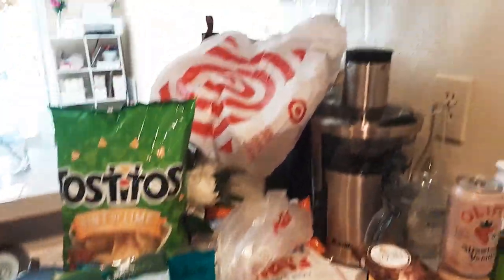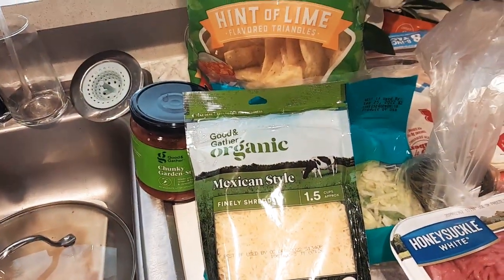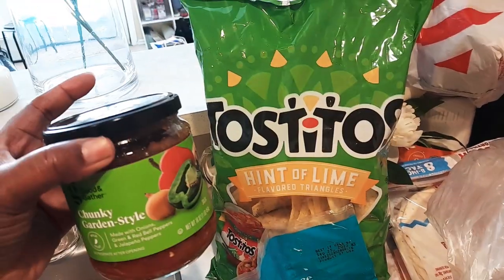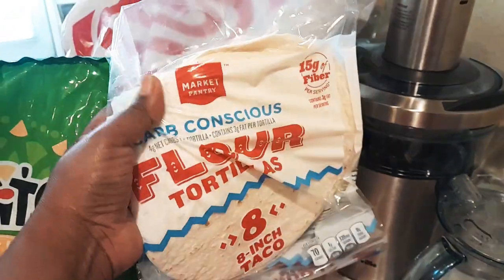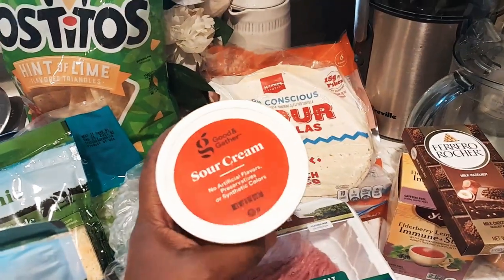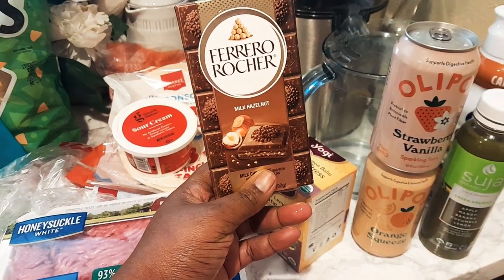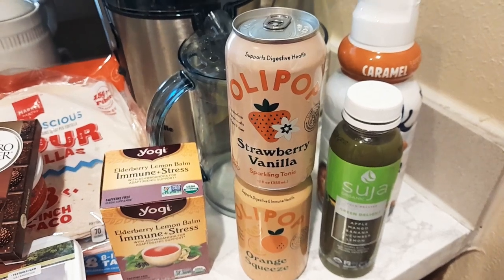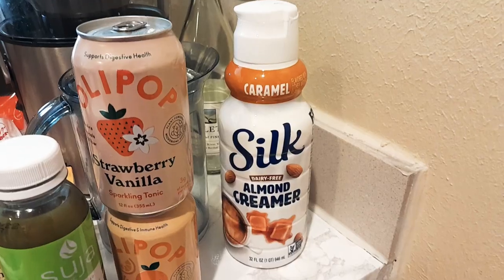HAPPY FRIDAY Y'ALL🙂| NEW TARGETS HAUL | COME SEE WHAT I GOT...